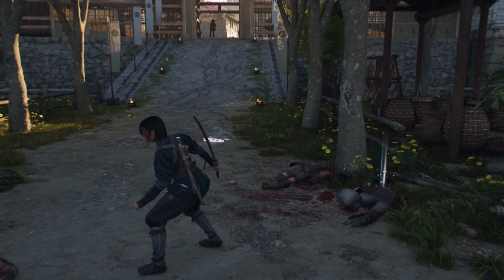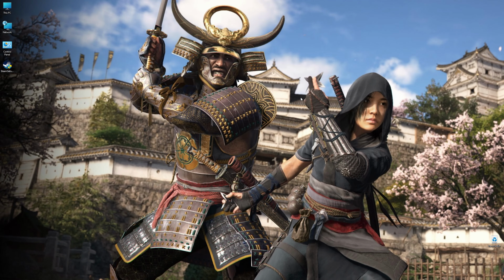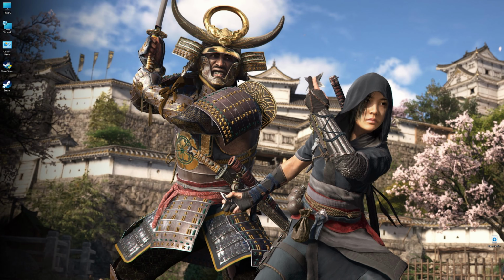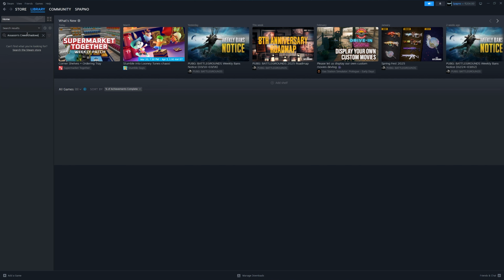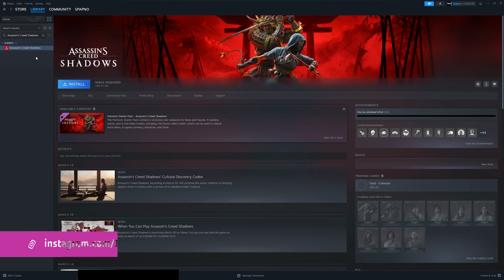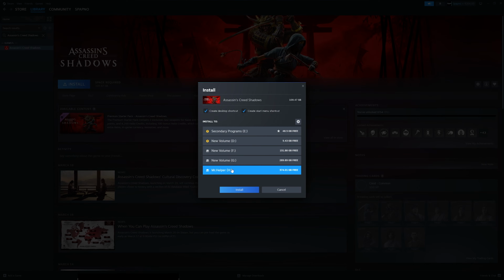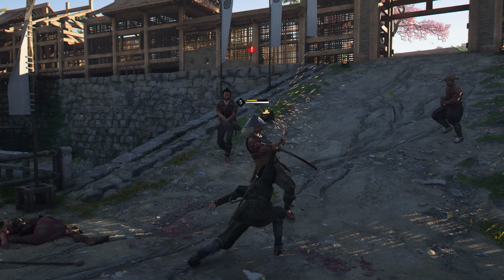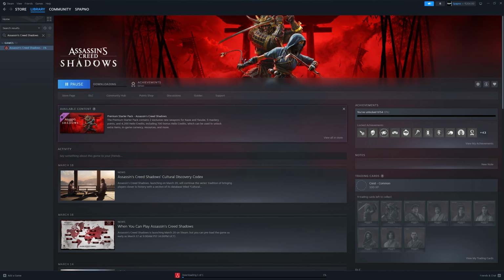Download & Install Assassins Creed Shadows on Steam (Step-by-Step Guide)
Are you eager to explore Assassin's Creed Shadows? Do you wish to be among the first to embark on this epic journey? In this video, I will guide you through the straightforward step-by-step process to download and install Assassin's Creed Shadows on Steam. 🌟

What you'll learn:

How to Download Steam launcher.
How to Install Steam launcher.
How to Install Assassin's Creed Shadows on Steam.
How much data is required to install Assassin's Creed Shadows on Steam
How much disk space is required to install Assassin's Creed Shadows on Steam
Assassins Creed Shadows Install Size
Assassins Creed Shadows Download Size

Be sure to watch until the end for some pro tips to make the most out of your pre-order experience!
⭐ In This Tutorial
➡️ Game Used:- Assassin's Creed Shadows

⭐ ABOUT Assassin's Creed Shadows (2025)
AC Shadows is a cutting-edge tech company dedicated to providing innovative solutions in the realm of cybersecurity. Our mission is to safeguard digital landscapes with advanced, intuitive, and reliable security protocols. With a team of expert professionals and state-of-the-art technology, we offer comprehensive services to protect against cyber threats, ensuring our clients' data and systems remain secure and resilient in an ever-evolving digital world.